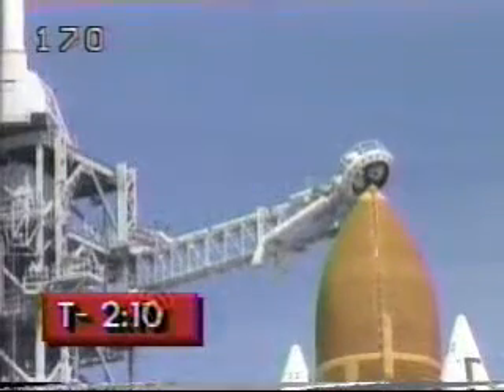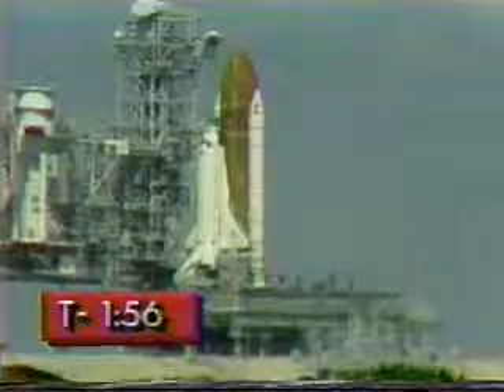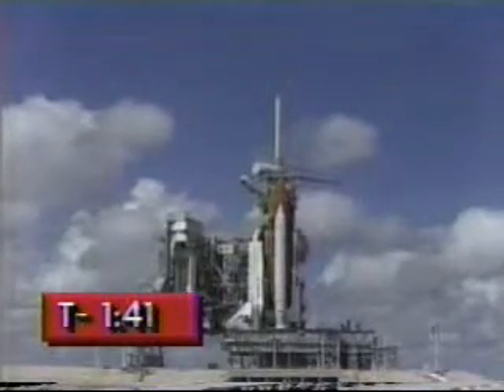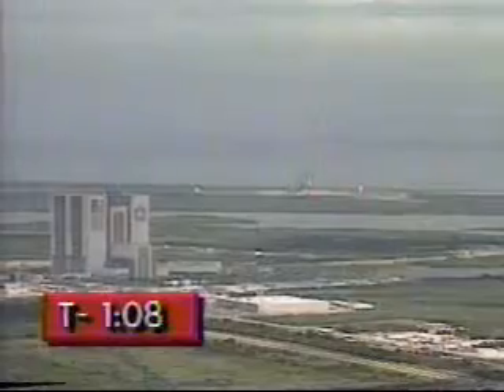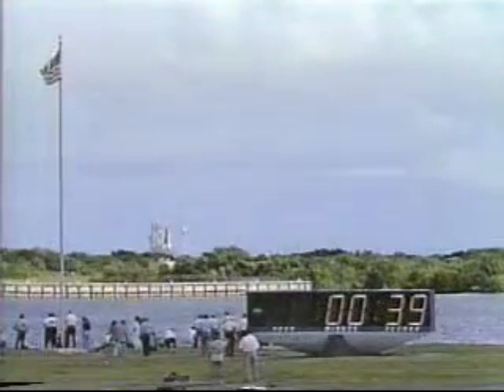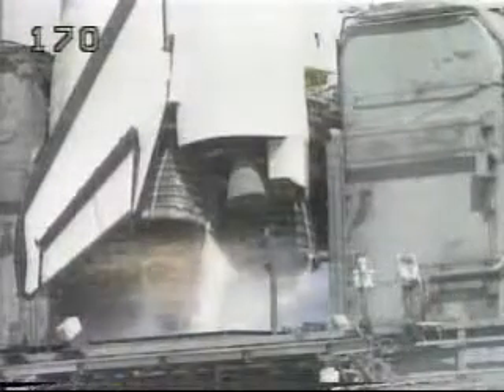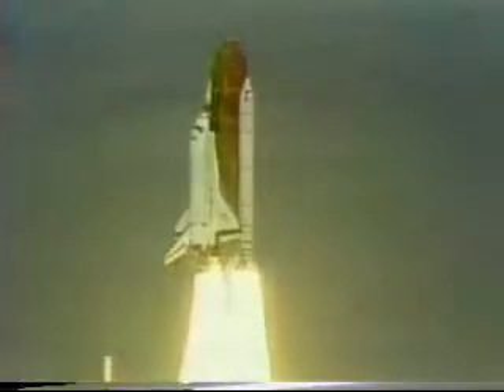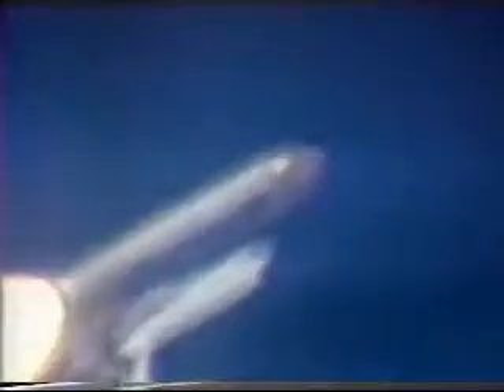STS-26 Launch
The very first Shuttle launch after the STS-51L Challenger disaster